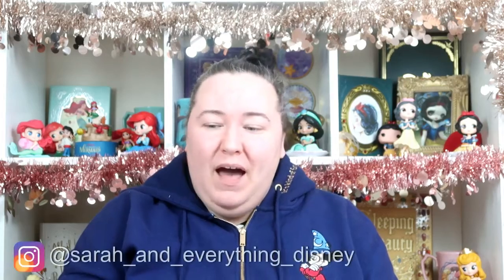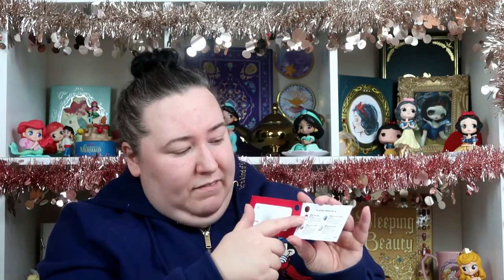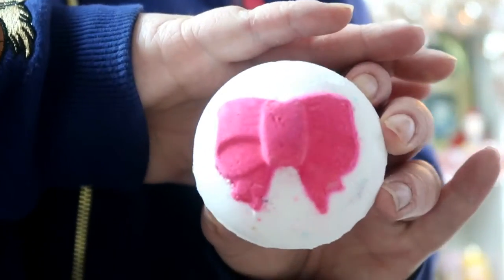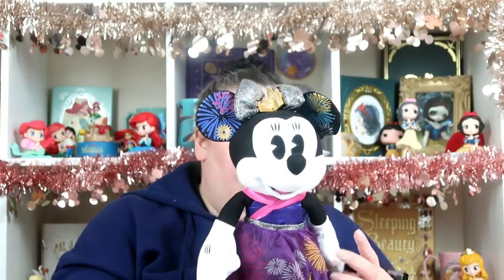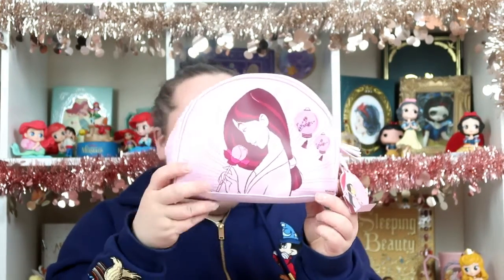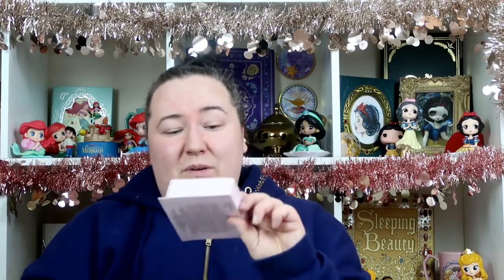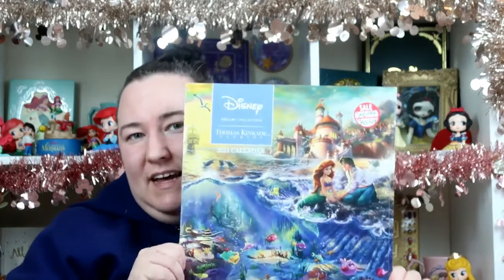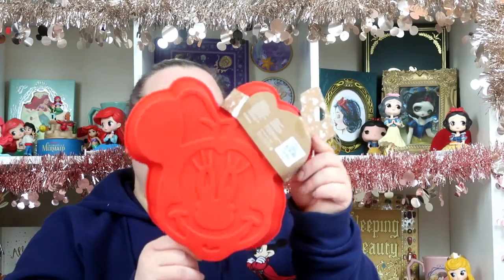January Sales Haul 2020 / Disney Haul #95 - Lush, Boots, Disney store Primark & Calendar Club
1. Snow fairy Bath Bomb - £2.47 - Lush

2. Snow Fairy Shower Gel 250ml - £5 - Lush

3. Bath Bomb Gift Box - £12.50 - Lush

4. Minnie Mouse Dress - £13.99 - Disney Store

5. Minnie Mouse the Main Attraction Soft Toy, 12 of 12 - £19.19 - Disney Store

6. Mulan Wash Bag - £6 - Boots - No Longer Available online

7. Mad Beauty Cinderella Shoe Bath Fizzer - £2.50 Boots - No longer available online
Available from Mad Beauty for £4.99

8. Disney x Skinnydip Tinker Bell 2 Pack Notebooks - £5 - Boots - No longer available online.
Available from Skinny Dip for £7

10. Thomas Kinkade, Disney Dreams collection Official 2021 Calendar - £6.59 - Calendar club

11. Mulan Bedding - £10 - Primark - Not available online

12. Mickey mouse Kids Apron - £2 - Primark - Not available online

13. Minnie Mouse Cake Tray - £1 - Primark - Not available online